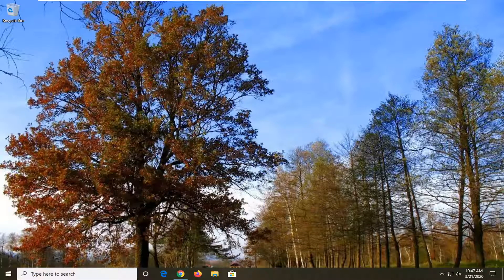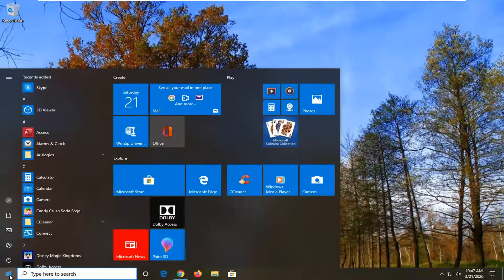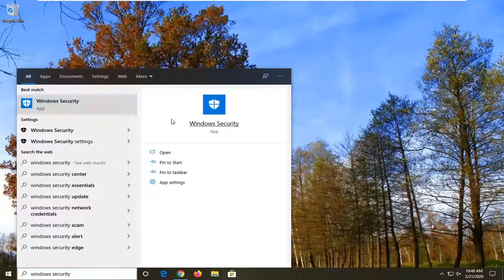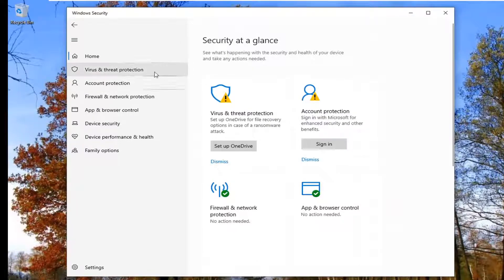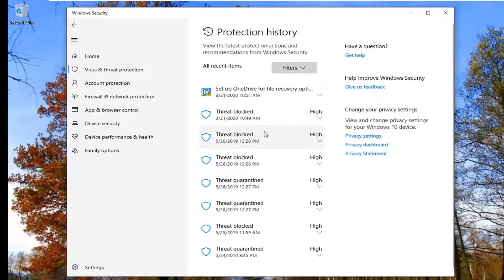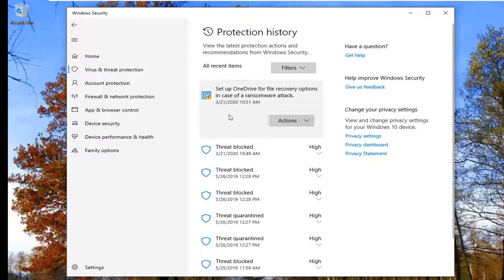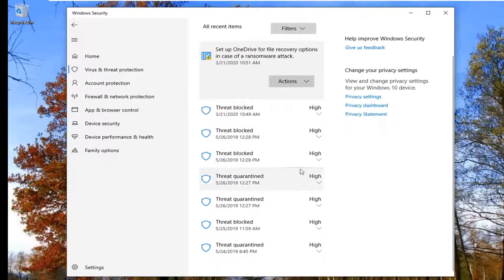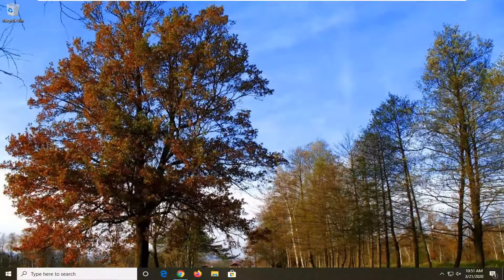How to View Windows Defender Protection History in Windows 10 [Tutorial]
Windows Security includes Virus & threat protection that keeps track of any found threats. Here's how to view and manage any Windows Defender threats.

Windows 10 provides the latest antivirus protection with Windows Security. When you start up Windows 10 for the first time, Windows Security is on and actively protecting your device by scanning for malware (malicious software), viruses, and security threats.

Windows Security uses real-time protection to scan your downloads and the programs you run on your device. Also, Windows Update downloads updates for Windows Security automatically to help keep your device safe and protect it from threats.

Virus & threat protection in Windows Security helps you scan for threats on your device. You can also run different types of scans, see the results of your previous virus and threat scans, and get the latest protection offered by Windows Defender Antivirus.

Protection History in Windows Security allows you to view the latest protection actions and recommendations by Windows Defender Antivirus.

Starting with Windows 10 build 18035, the Protection history experience in Windows Security has been completely revamped. The new Protection History experience still shows you detections by Windows Defender Antivirus, but it’s now updated to also give more detailed and easier to understand information about threats and available actions. Microsoft has also added Controlled folder access blocks to history, along with any blocks which are made through organizational configuration of Attack Surface Reduction Rules. If you use the Windows Defender Offline scanning tool, any detection it makes will now also show in your history. Additionally, you will see any pending recommendations (red or yellow states from throughout the app) in the history list.

This tutorial will show you how to view your threat Protection History in Windows Security for the latest threat protection actions and recommendations by Windows Defender Antivirus in Windows 10.